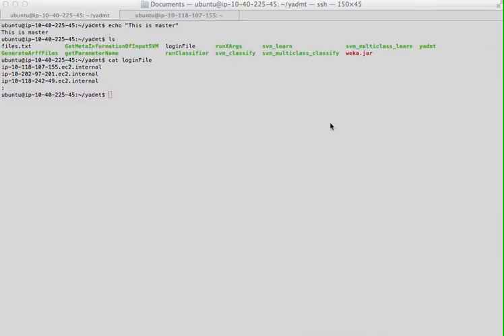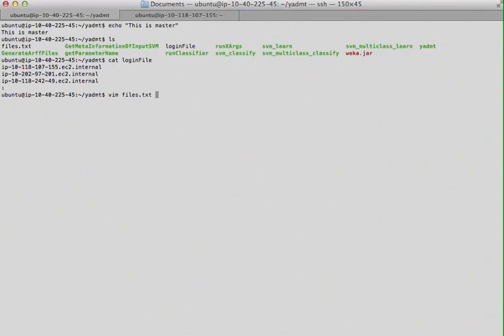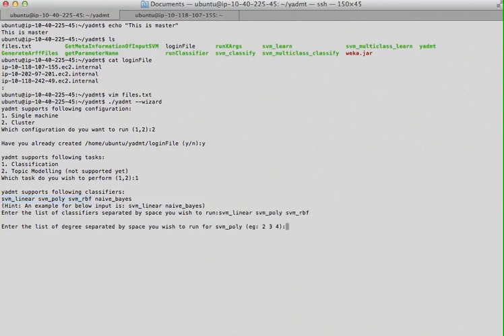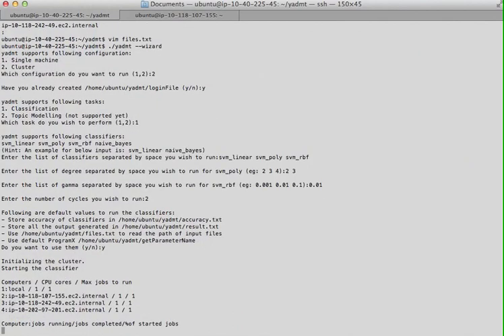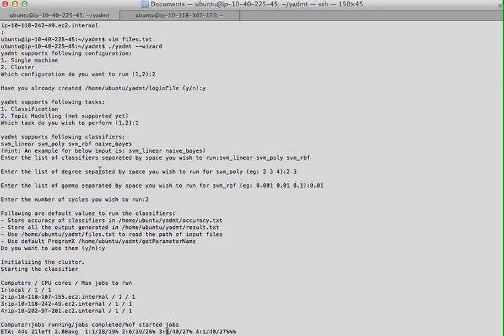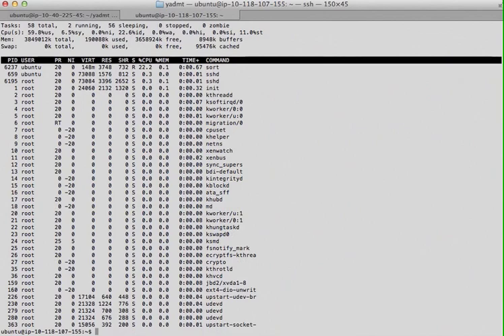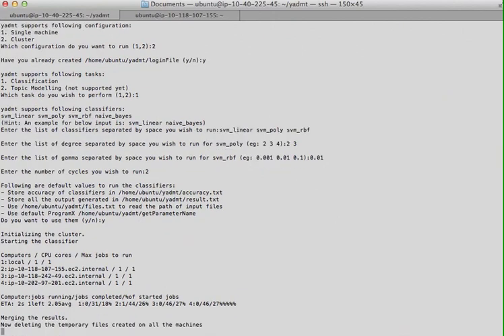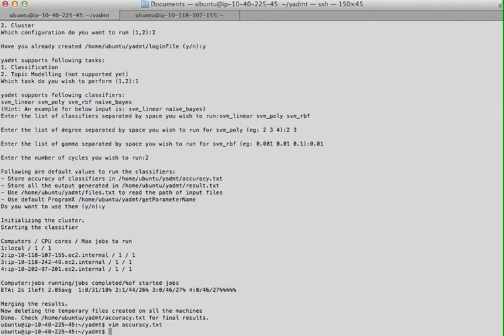yadmt demo for Amazon EC2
This video demonstrates how to use yadmt tool over Amazon EC2